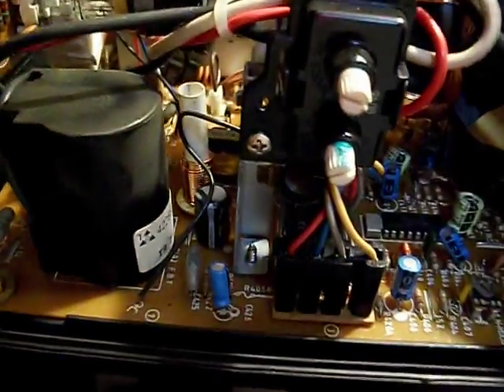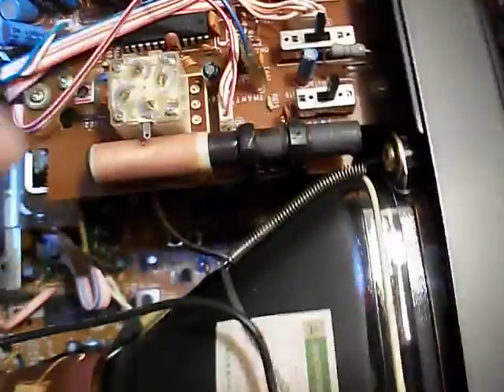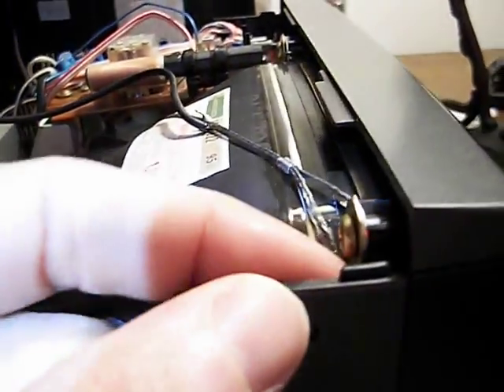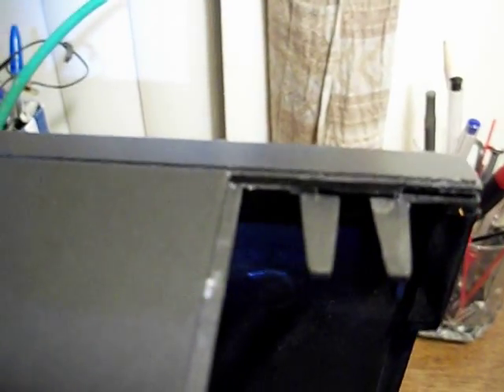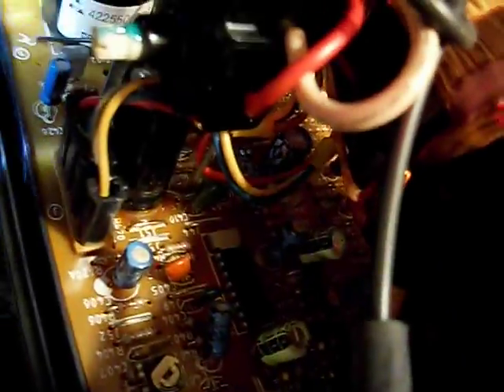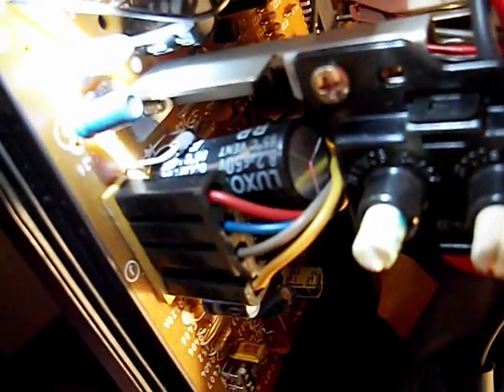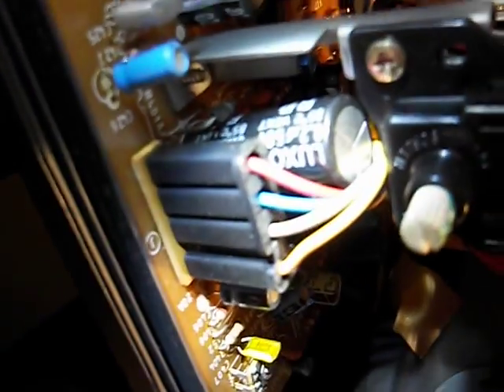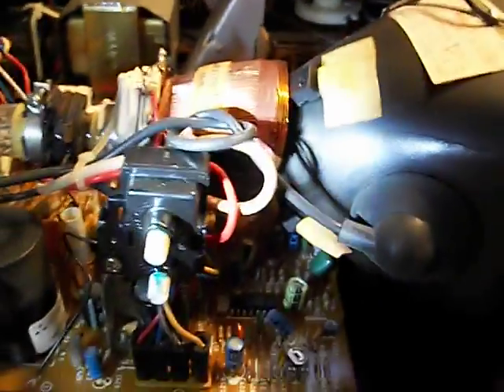Emerson AM/FM/Color tv PC-6 pt 3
just an overview of the "guts" of this little color CRT tv.
I fixed the metal tangs used to secure the top, the glue had dried up and they had fallen out. Just a drop of CA glue to hold them in and all good. I also touched the G drive pot to get a little better grey scale. There is a NP 8.2 mf 50v cap noted that I checked to the schematic. It was indeed a NP cap. I am guessing the pliable residue was a glue, but not sure about that. I am pretty sure this thing saw little if any use as there was no dust at all inside.

Nice thru hole pcb, no smt stuff so If I ever need to work on it, it should be doable.